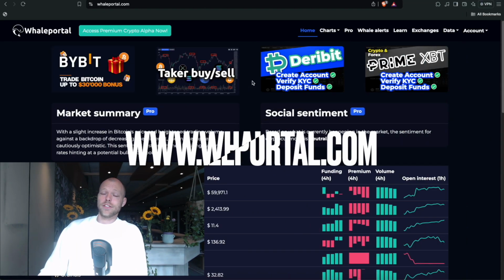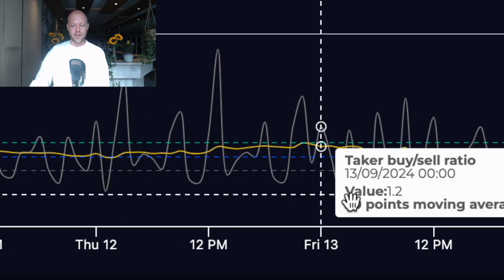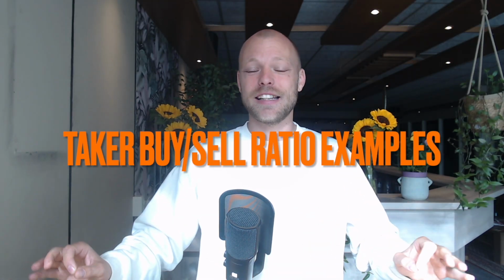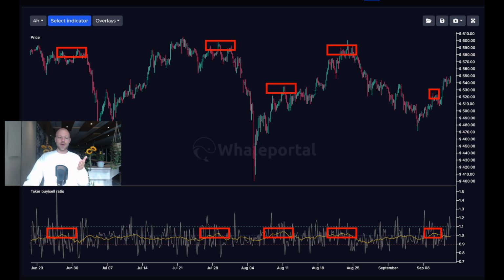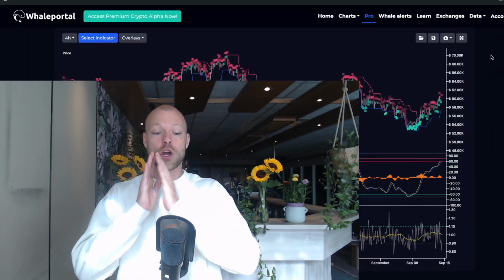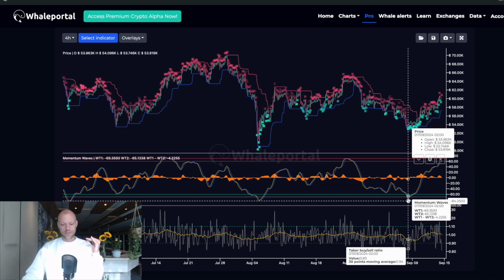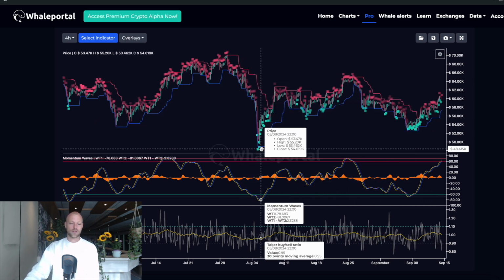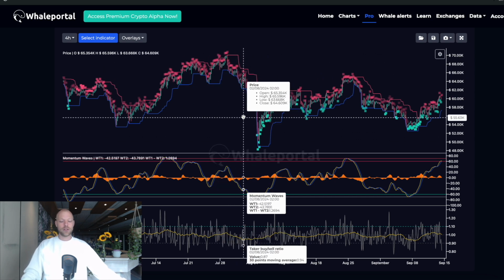Taker Buy/Sell Ratio Explained in 9 Minutes (Top Crypto Indicator)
Discover how to use the Taker Buy/Sell Ratio for better Bitcoin trading strategies in this quick 9-minute guide! 🚀

In this video, we break down what the Taker Buy/Sell Ratio is, how it reflects market sentiment, and how you can use it to make more informed trading decisions. Learn how to interpret the ratio to gauge whether traders are favoring long or short positions and how to spot potential FOMO or panic in the market.

🔍 What You'll Learn:
- What the Taker Buy/Sell Ratio reveals about market behavior
- How to read the Taker Buy/Sell ratio and its moving average
- Practical tips for using the ratio to spot trading opportunities and manage emotions

Plus, find out where to access this indicator for free and how Whaleportal Pro can enhance your trading strategy with advanced features and historical data.

The video answers the following questions:

What is the Taker Buy/Sell Ratio?
How does the Taker Buy/Sell Ratio impact trading decisions?
What does a high Taker Buy/Sell Ratio indicate about market sentiment?
How can I use the Taker Buy/Sell Ratio to spot FOMO or panic in the market?
Where can I find the Taker Buy/Sell Ratio for Bitcoin and other cryptocurrencies?
How do market orders and limit orders affect the Taker Buy/Sell Ratio?
What does the moving average in the Taker Buy/Sell Ratio represent?
Why is the Taker Buy/Sell Ratio a valuable tool for market analysis?
How can the Taker Buy/Sell Ratio help in identifying market trends?
What is the significance of a Taker Buy/Sell Ratio above or below 1?
How can I integrate the Taker Buy/Sell Ratio with other trading metrics?

⚠ Trading profitable is difficult. Make sure to do your own research and know the risks before trading with leverage. Trade first profitable on the spot before upping your game.

Timestamps:

00:00 Intro
00:31 What is the Taker Buy/Sell Ratio?
02:19 How do you read the Taker Buy/Sell Ratio?
03:50 Taker Buy/Sell Ratio Examples
05:42 Combining with Other Indicators
08:25 Summary and Outro